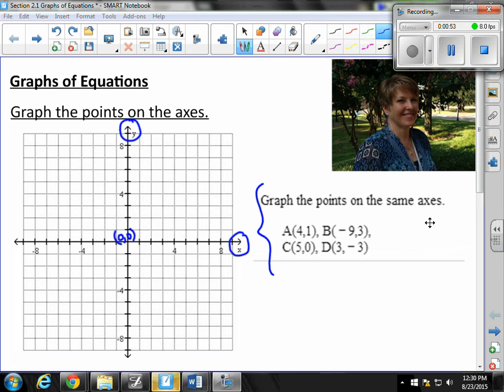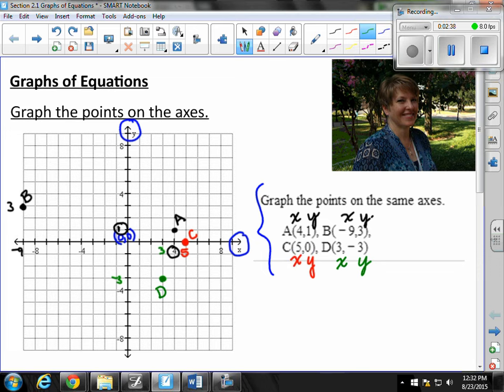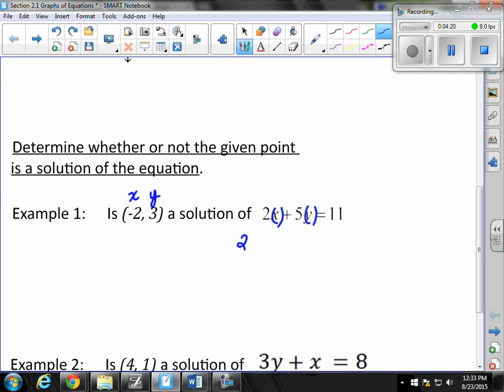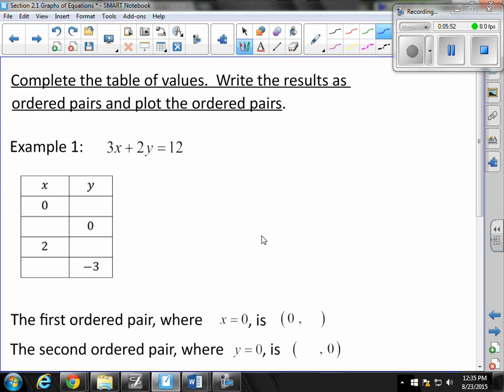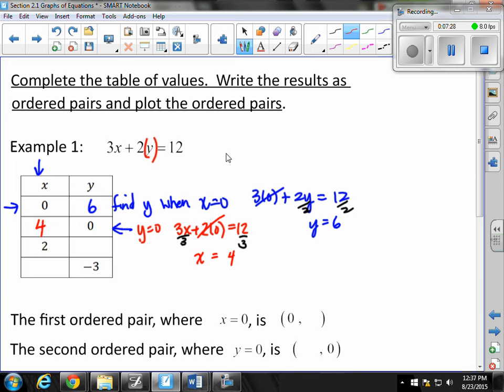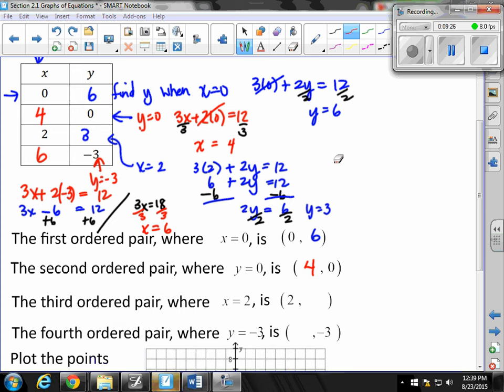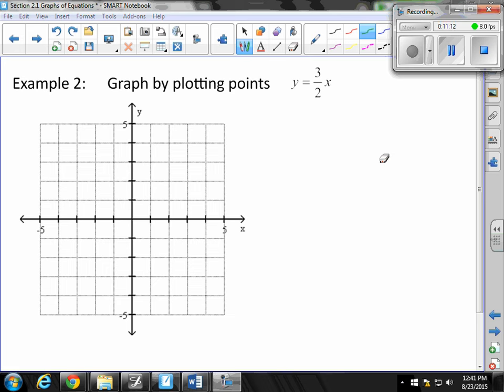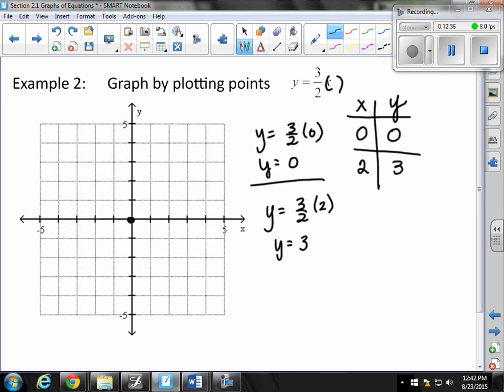Video 2 1a Graphing Points August23 2015